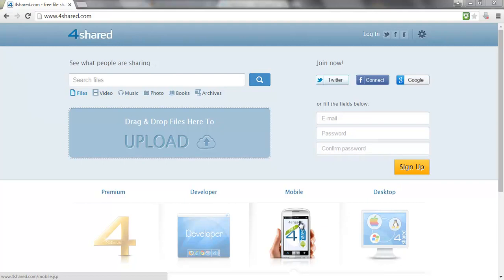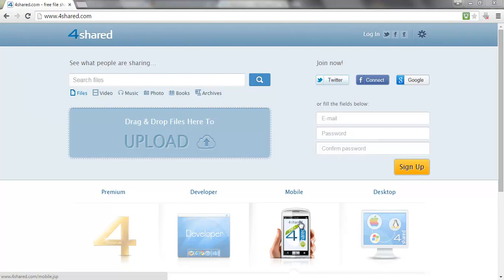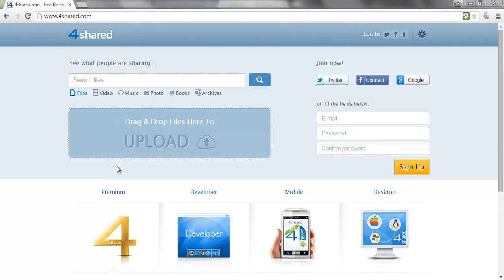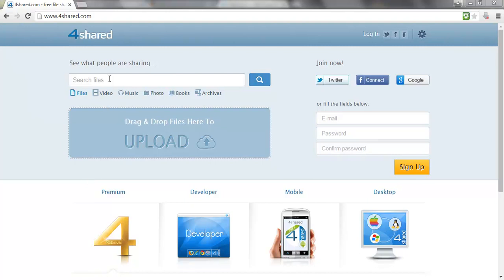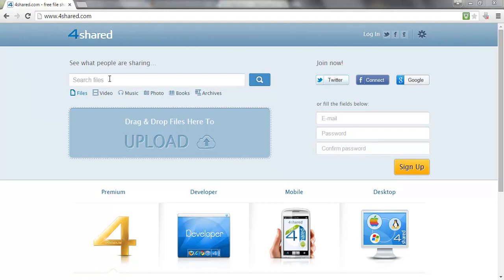How to Boost Your Sales Through Tons of Traffic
This course will guide to get targeted visitors for greater generation of profits.